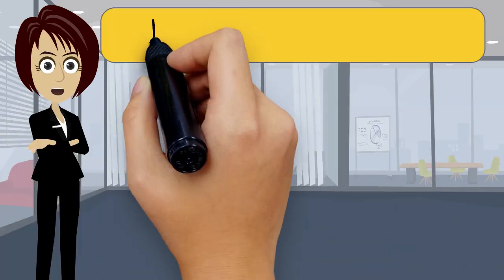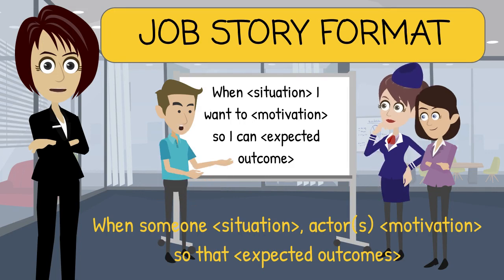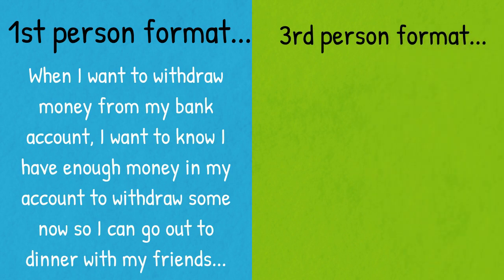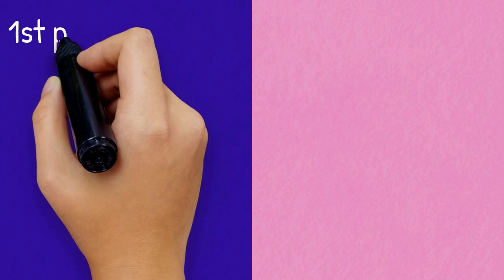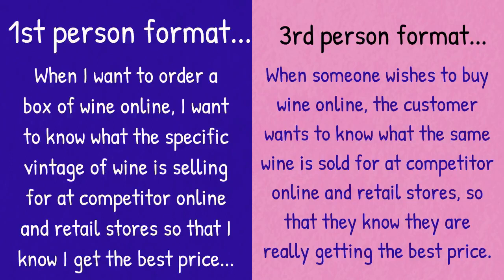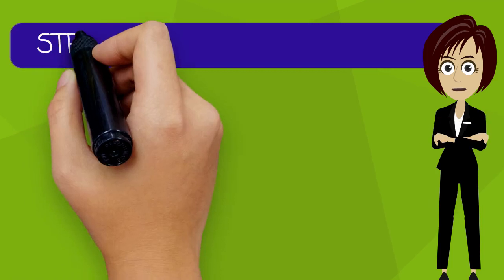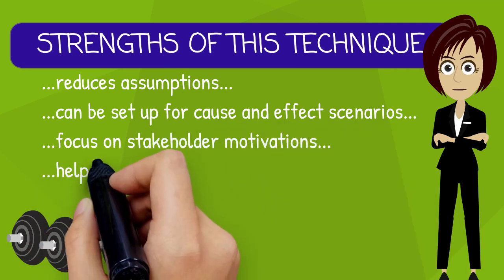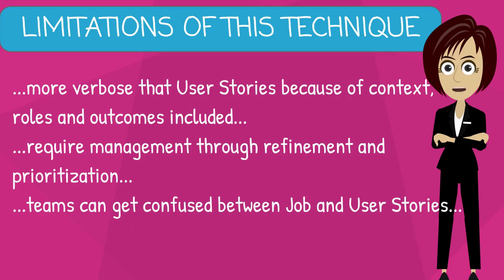What is the Agile Analysis Technique Job Stories?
- What is the Agile Analysis Technique Job Stories? Learn about the purpose, format and see examples of how to apply this business analysis technique.

FREEBIES

SOFTWARE SUGGESTIONS

SOCIAL